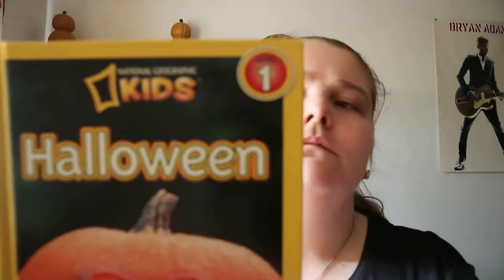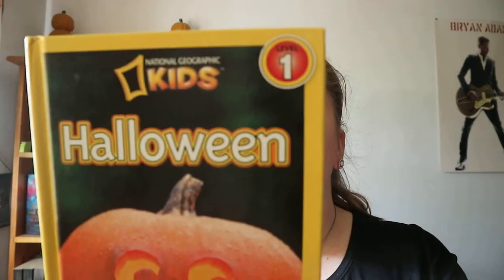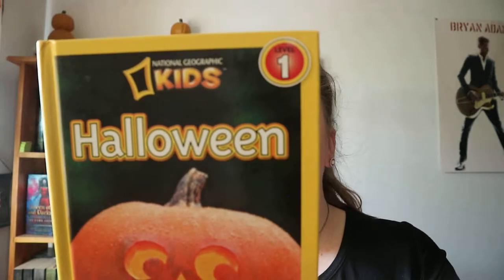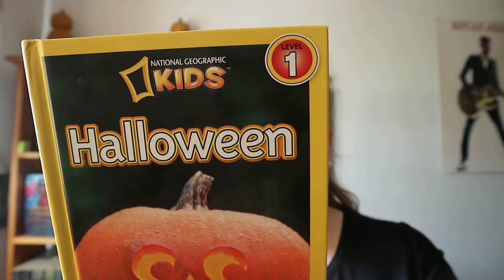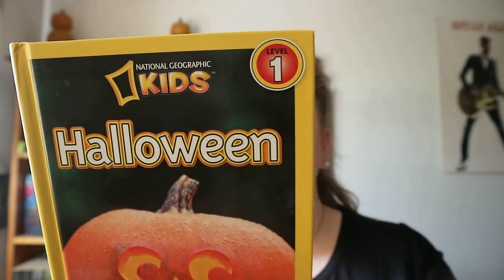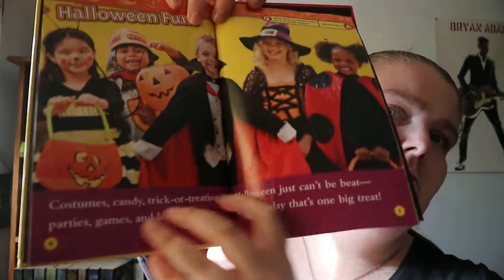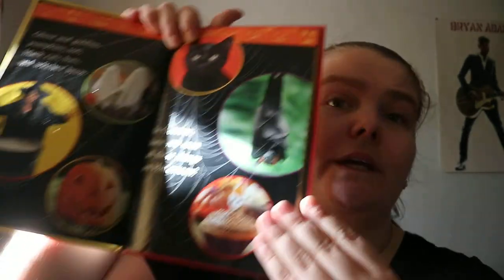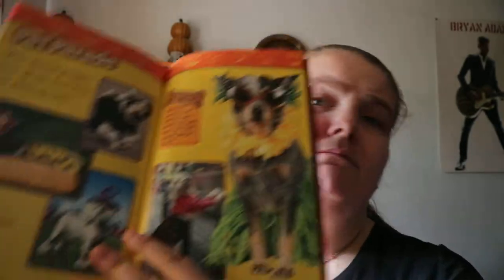National Geographic Kids Halloween